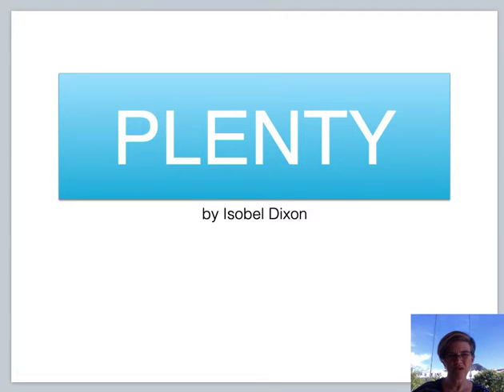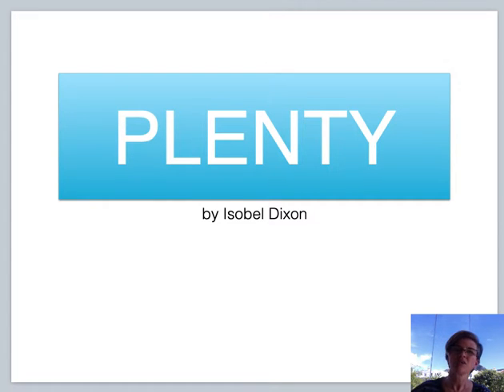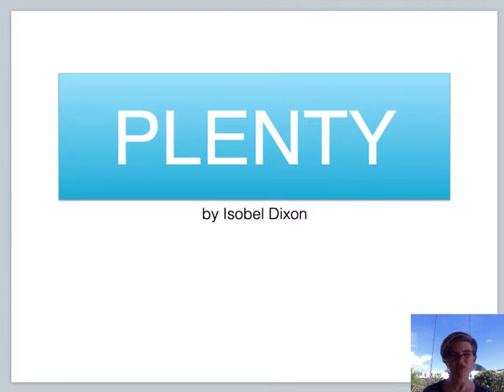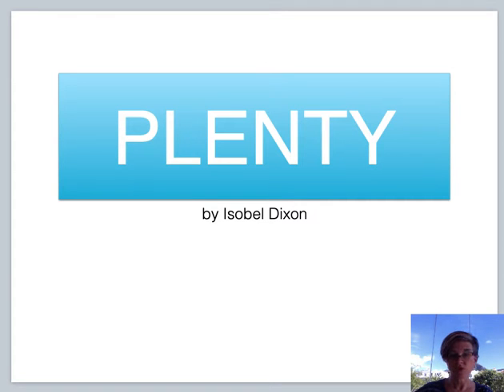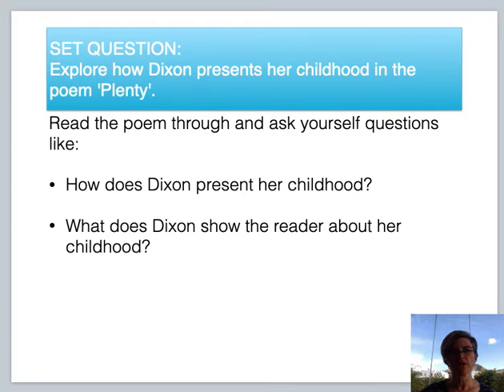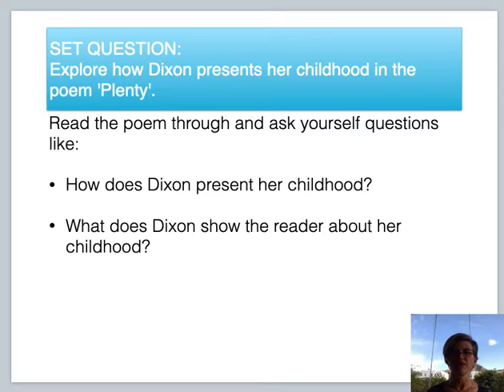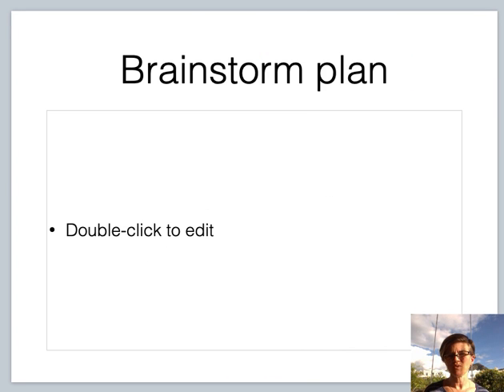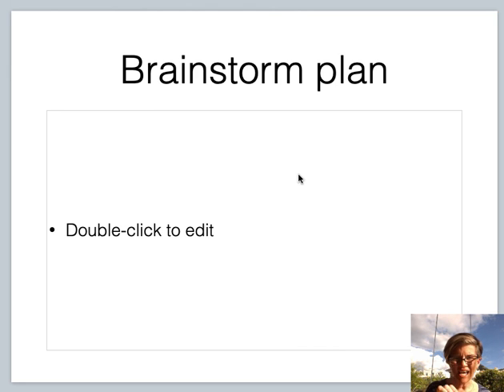PLENTY Essay Planning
Planning a response to a set question for IGCSE literature students